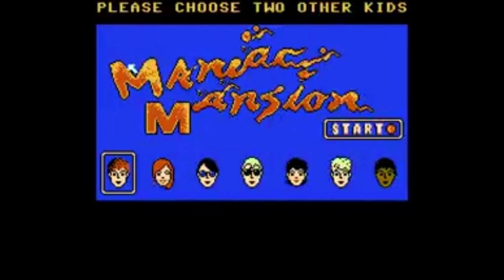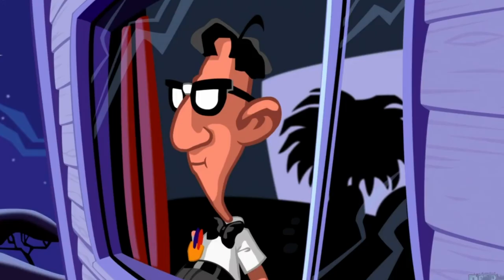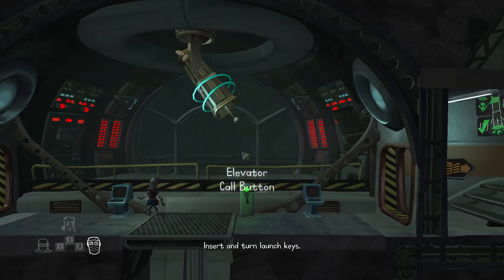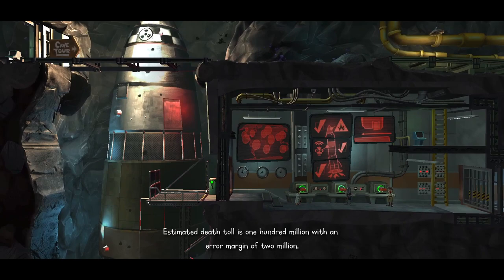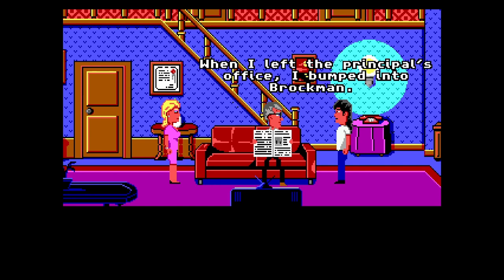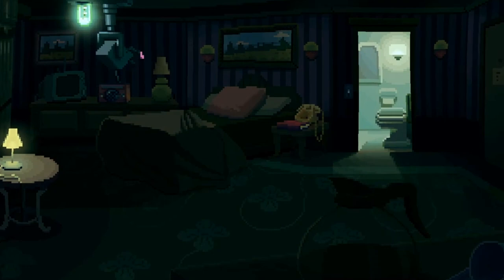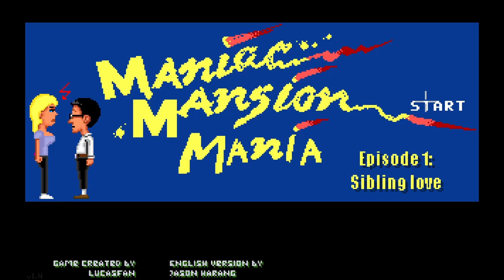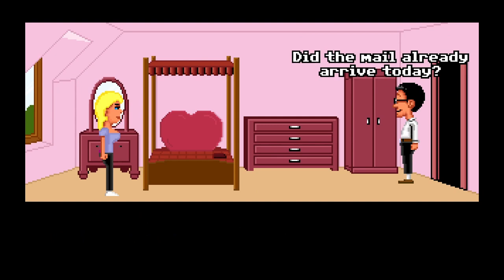5 Games to Play If You Love Maniac Mansion and Day of the Tentacle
Maniac Mansion and its sequel, Day of the Tentacle, are often heralded as two of the best point-and-click games of all time. And that won't surprise anyone considering Ron Gilbert headed up the development of Maniac Mansion with Gary Winnick. Day of the Tentacle development was handed to LucasArts prodigies, Tim Schafer and Dave Grossman.

Every Lucasarts point and click game that came after Maniac Mansion was developed using the same engine - SCUMM - Script Creation Utility for Maniac Mansion. And many modern point-and-click games are modeled after the 90s LucasArts classics.

This makes Maniac Mansion one of, if not the most influential adventure game ever. Its biggest downside? There's just not enough of it.